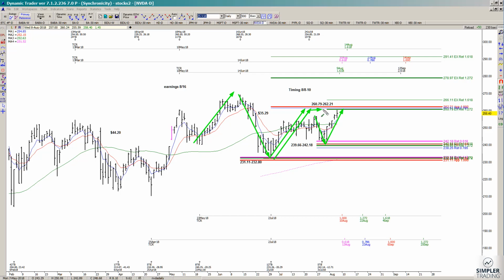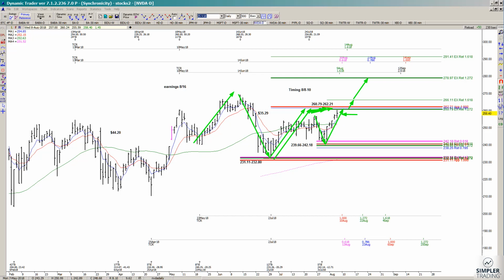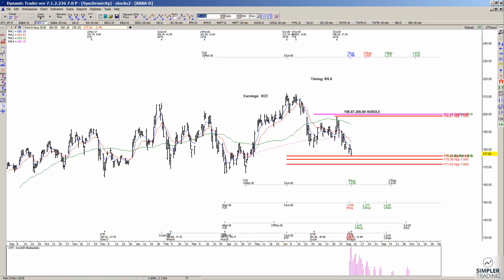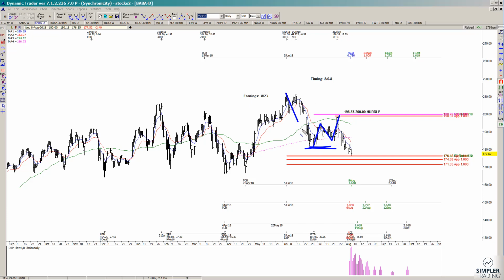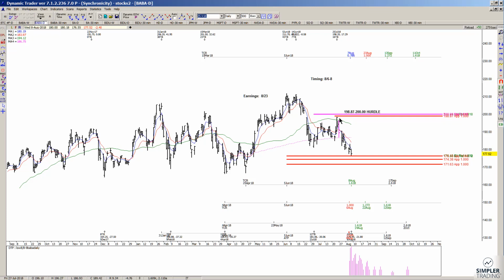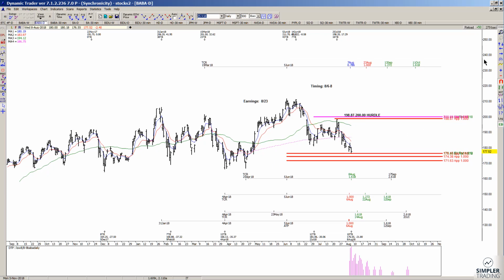Fibonacci Queen: NVDA is at a place where it needs to be managed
Here are some parameters to look at and why!

Carolyn Boroden Fibonacci SimplerTrading LiveTrading Trading StockMarket StockMarketNews Money MarketTrends $BABA $NVDA